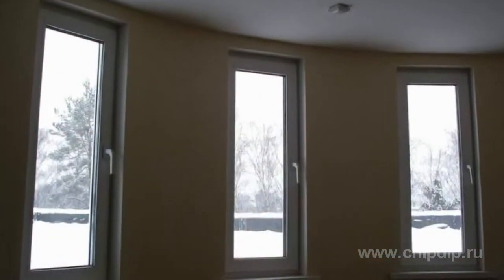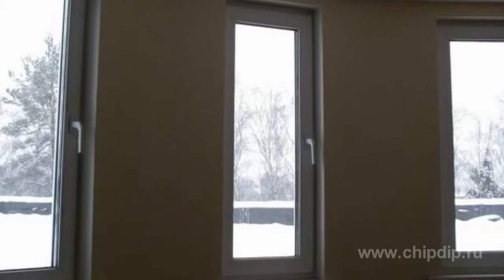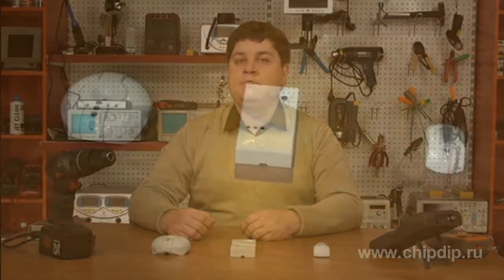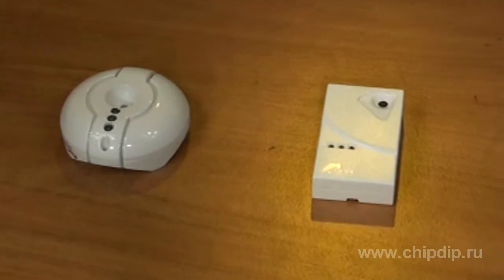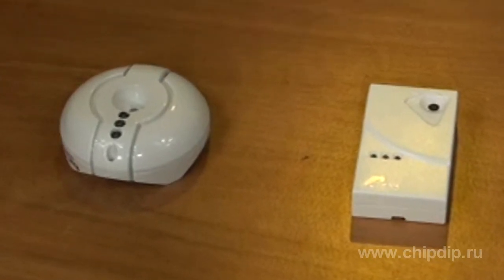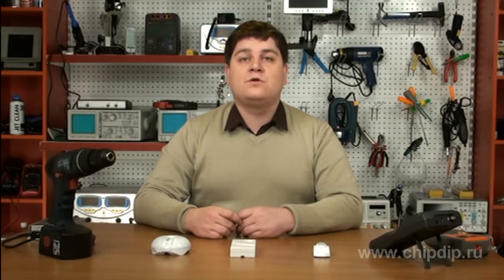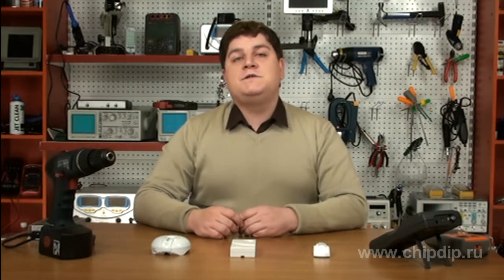Acoustic glass break detectors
Acoustic glass break detector - a device designed to detect damage to glass in a protected buildings and generate an alarm. In fact, glass break sensors prevent unauthorized entry into restricted area through the window openings, due to warning of a mechanical effect on the glass windows of any room.